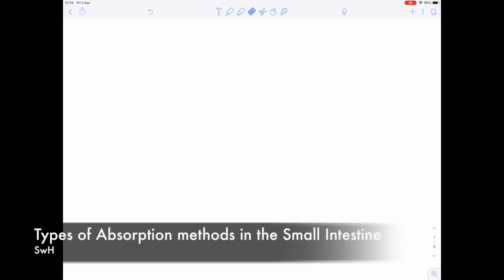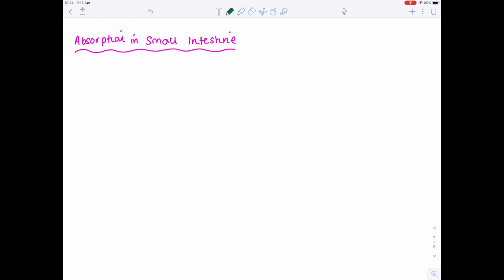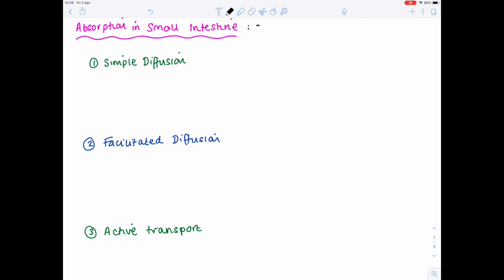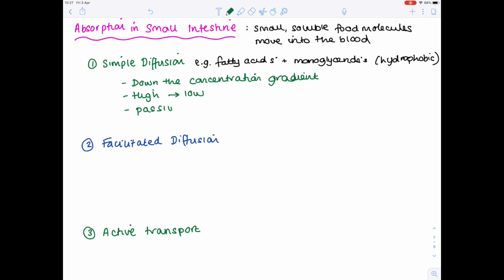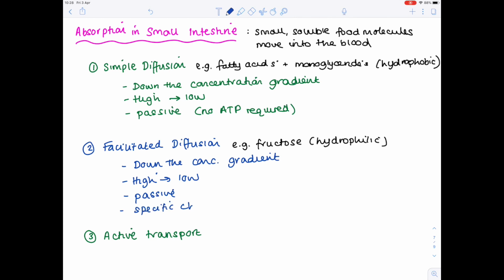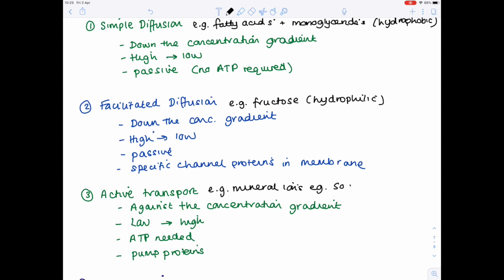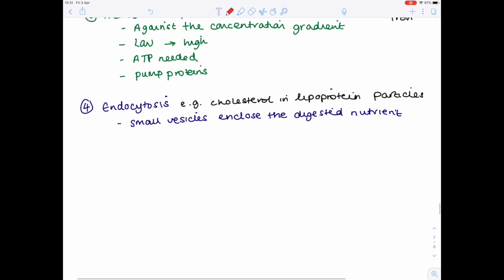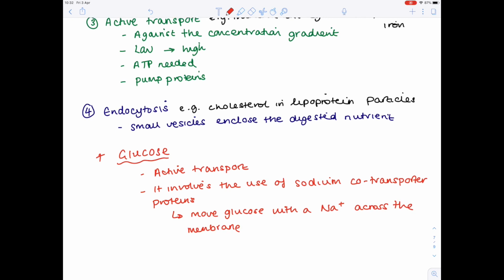Movement of Substances Across the Small Intestine | A Level & IB Biology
In this A level, IB Biology video Hazel talks you through the different ways in which soluble food products move across the small intestine, this includes active transport, facilitated diffusion and diffusion. Examples of each is also provided.

These videos are designed to help with your A level and IB science revision.